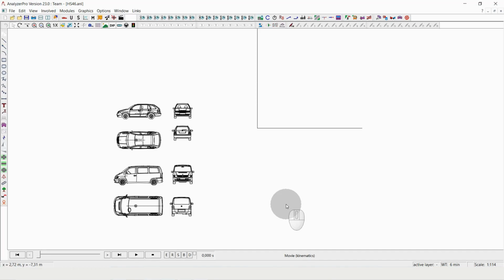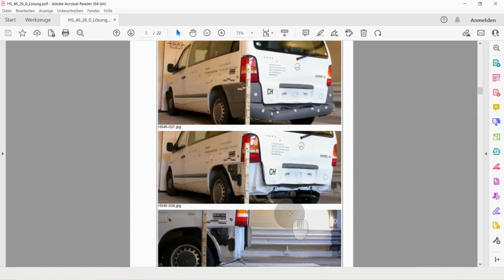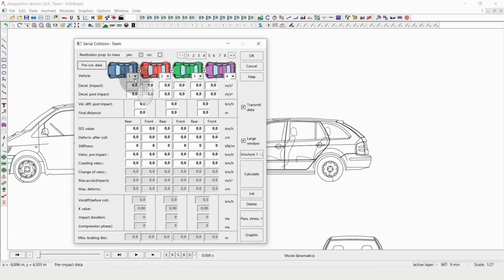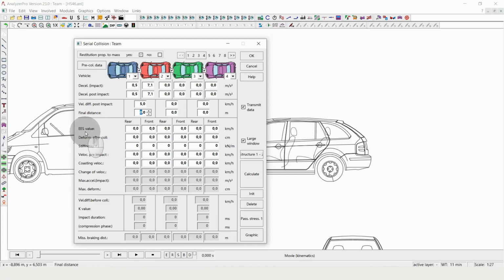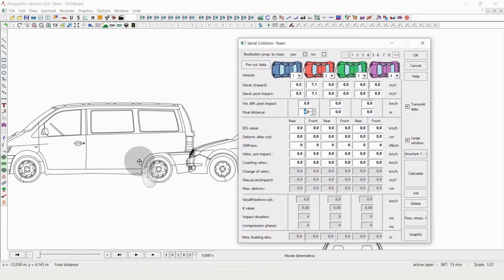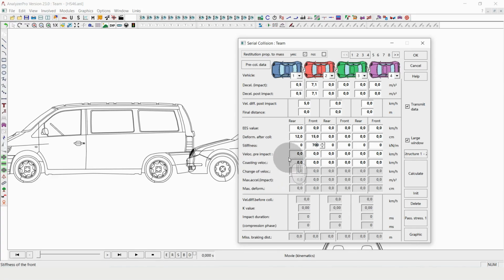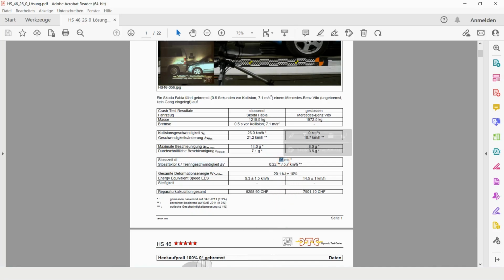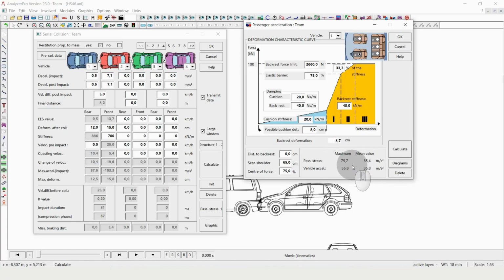Analyzer Shorts Ep. 7: Whip-lash & Rear end collision